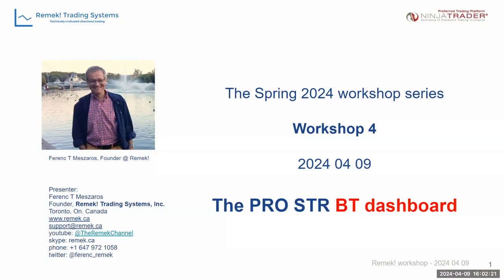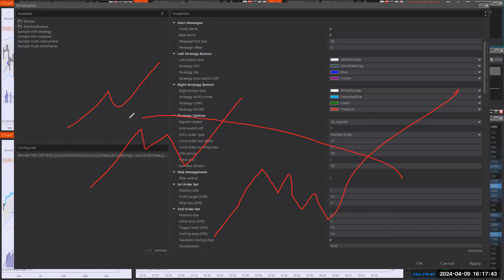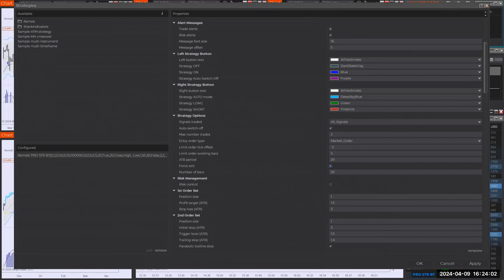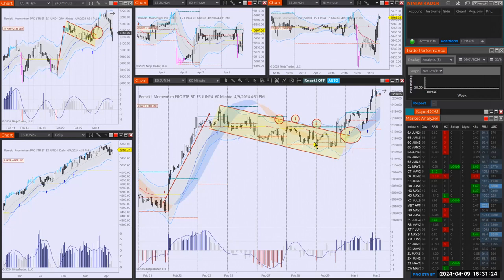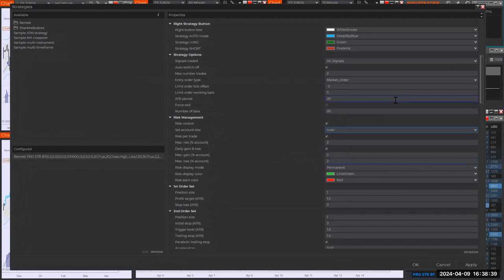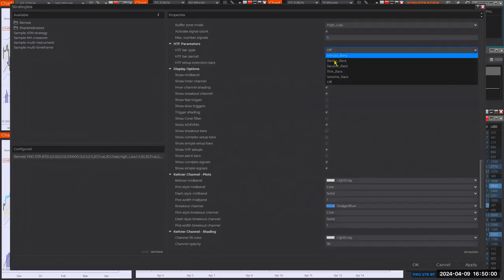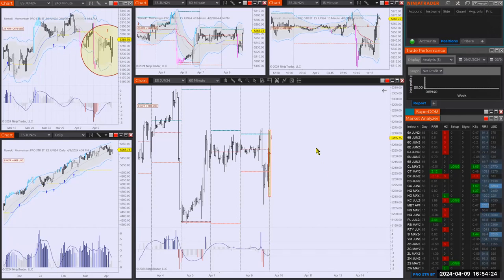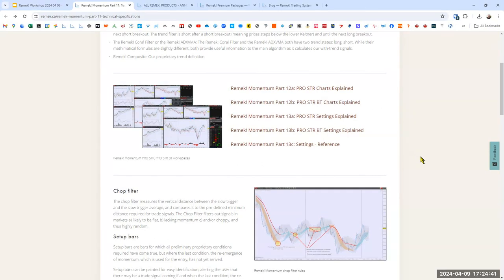Remek! Workshop 2024 04 09 (The BT Dashboard)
00:10 - The BT Dashboard (intro)
01:00 - The most important settings
01:45 - A real-time example
02:50 - How to put BT on the chart
03:30 - BT's settings (a quick review)
11:45 - Trading with BT: the thinking process
13:45 - Trading with the HTF context discretionarily
16:50 - Trading with the HTF context automatically
17:25 - Risk control in BT
22:50 - Order Sets in BT
23:35 - The Chop Filter (a detailed review)
25:00 - The Buffer Zone (a detailed review)
26:35 - The HTF Filter in BT
27:40 - Trade Alerts (audio, email)
30:10 - How to set up a breakeven system with BT
34:20 - The BT Reference (Documentation)